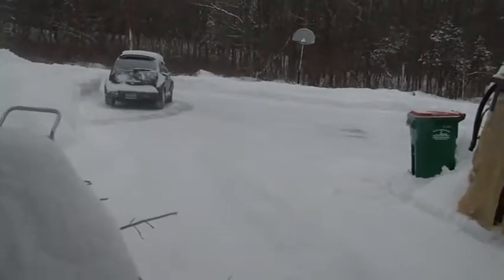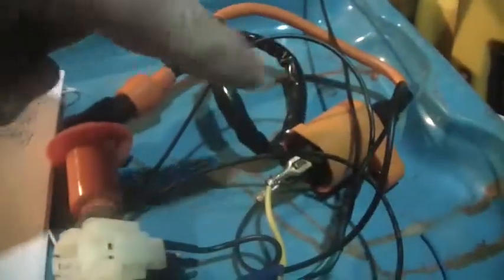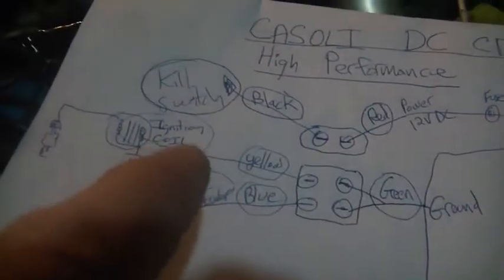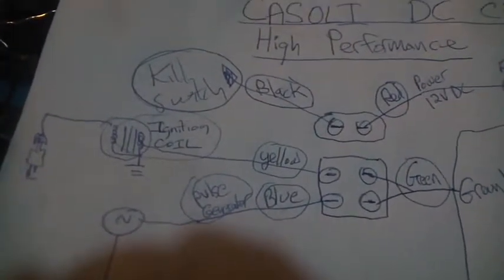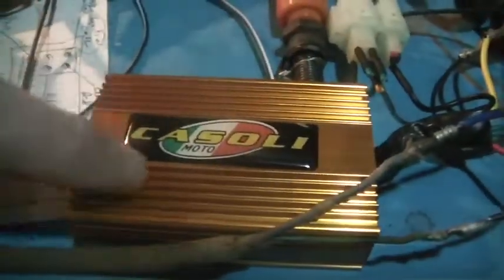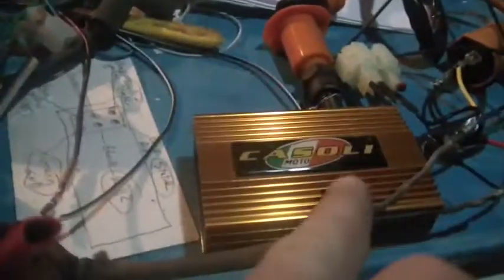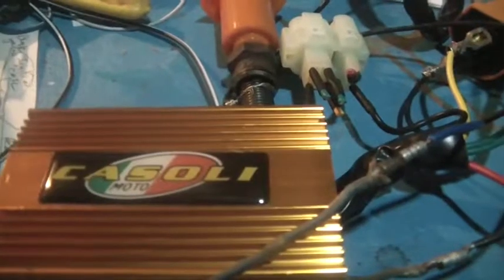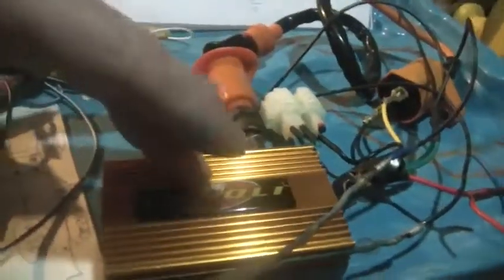2_9_15, Wiring a 12 Volt DC, Casoli, CDI,